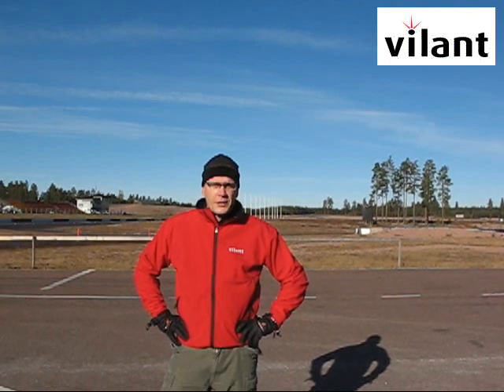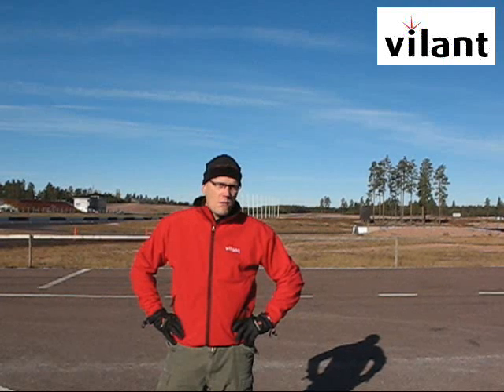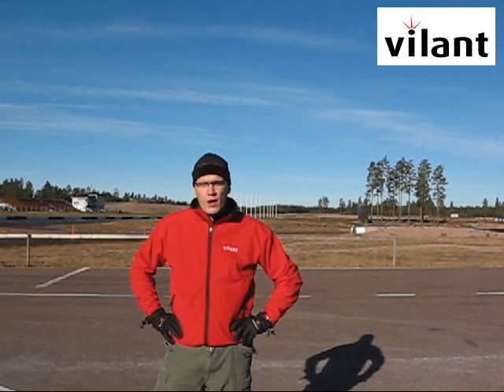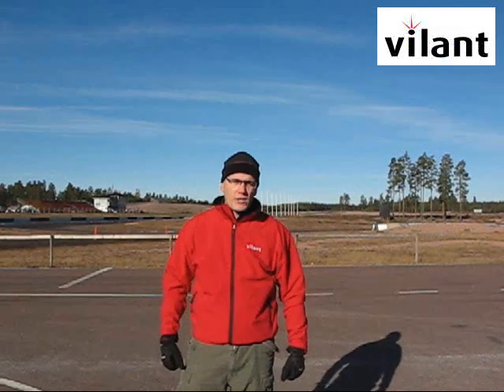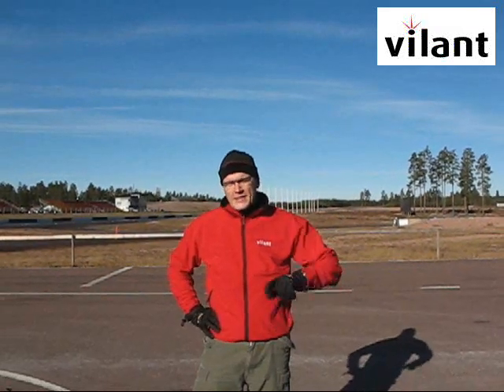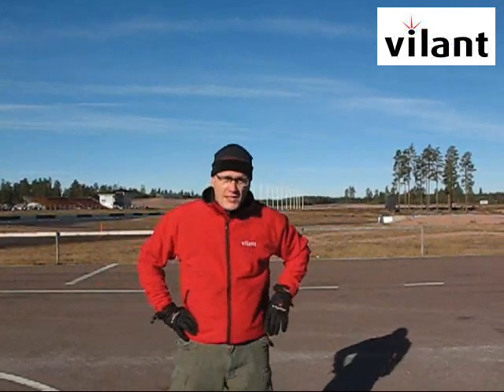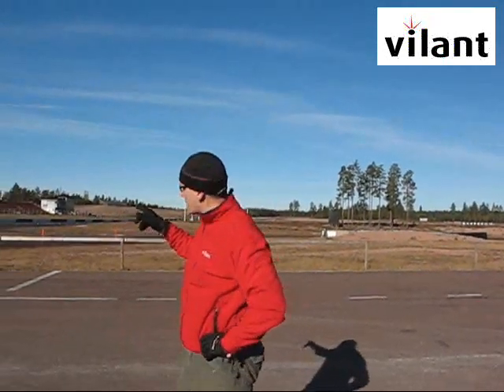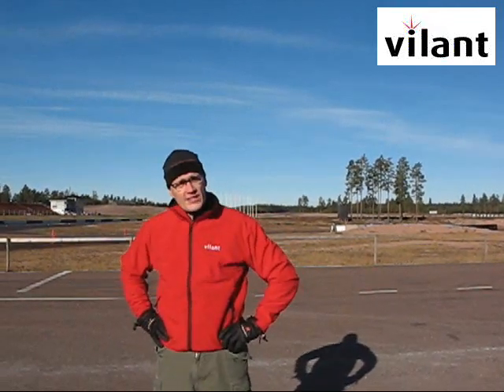RFID at the race track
Using the Impinj Speedway reader, Vilant successfully reads UHF RFID tags on a car traveling at speeds greater than 200 km/hr.  Very cool - especially the burn-outs at the end of the video.